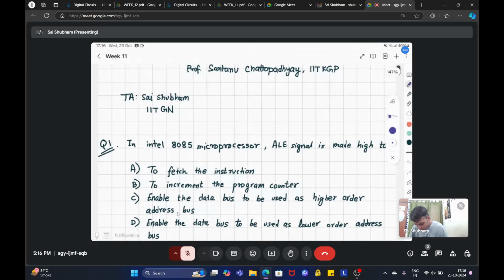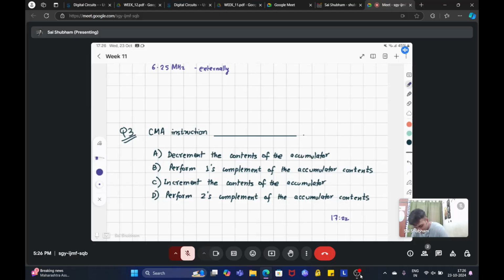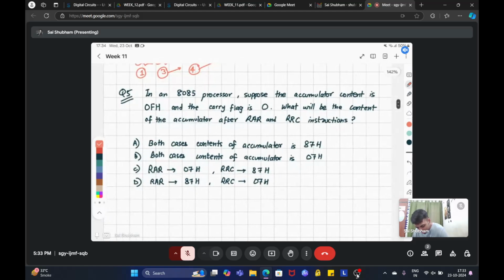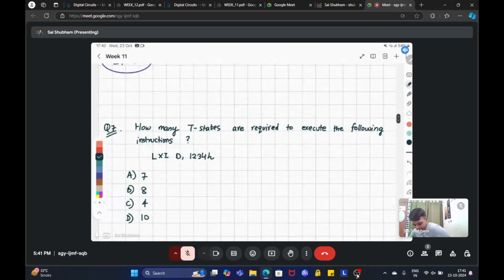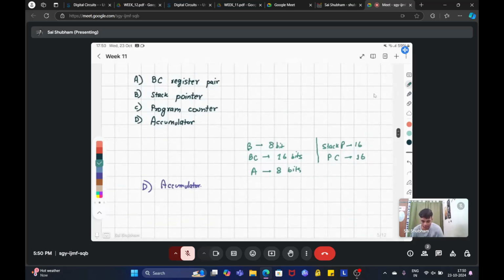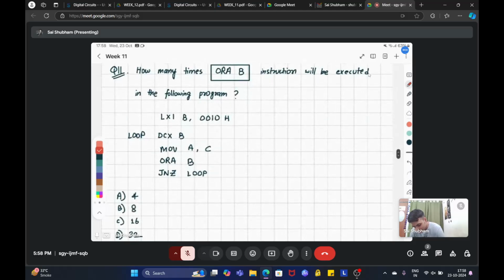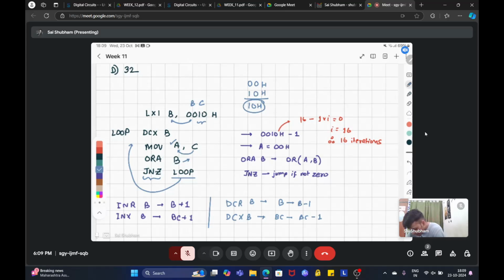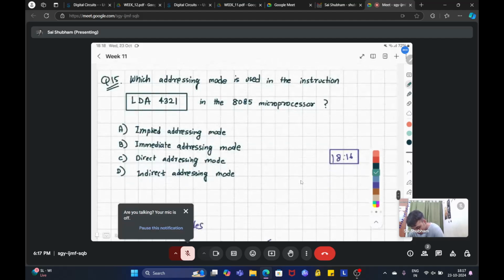NPTEL ee147 Digital Circuit Week 11 Tutorial